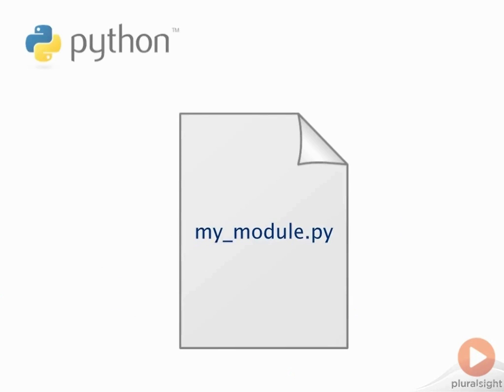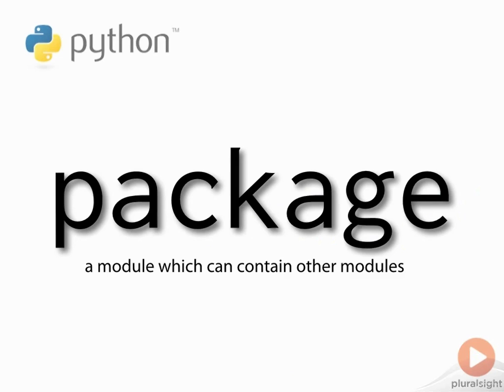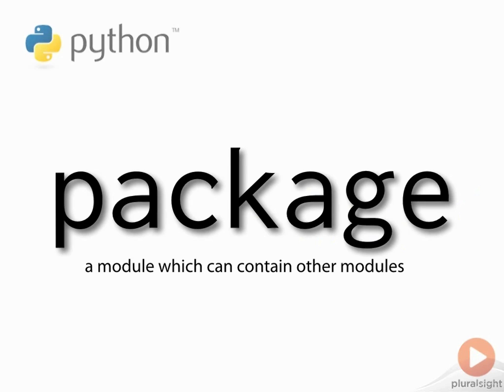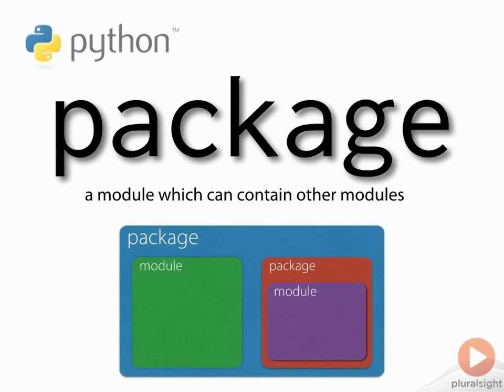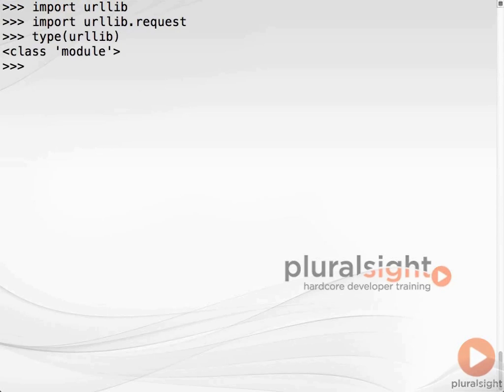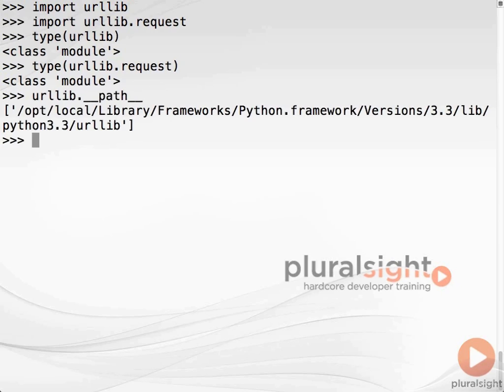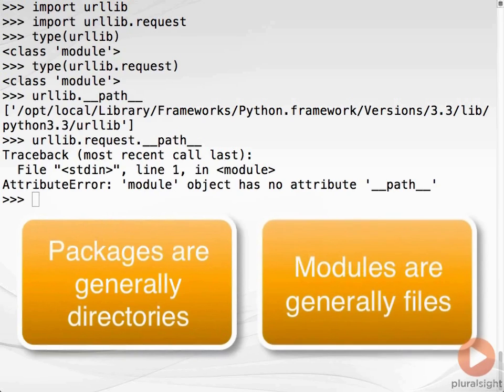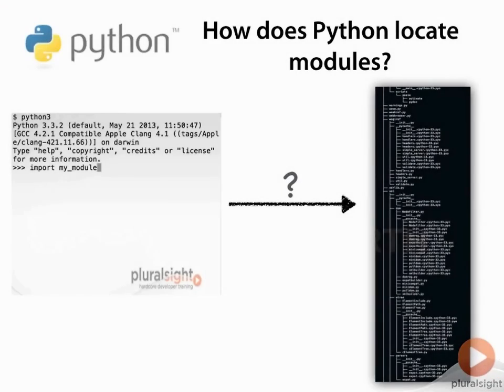Python: Packages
This course will cover how to use python in a commercial and professional working environment. This will teach you the tools, techniques and idiom that will help you to get started with python.